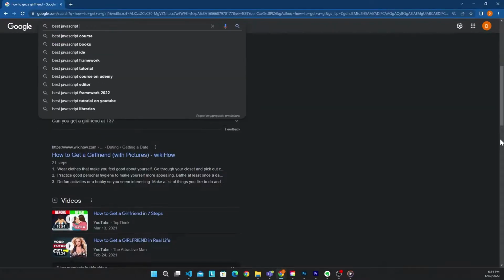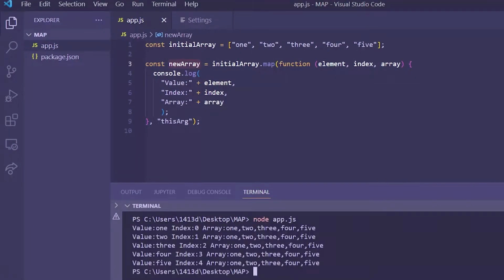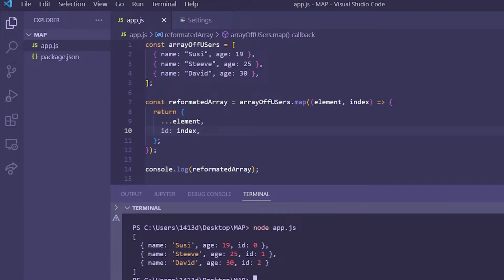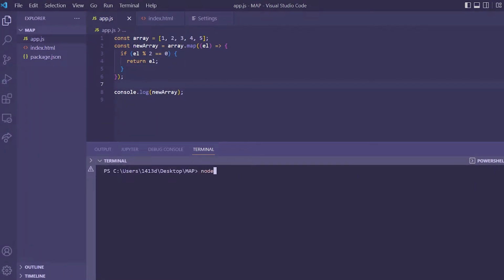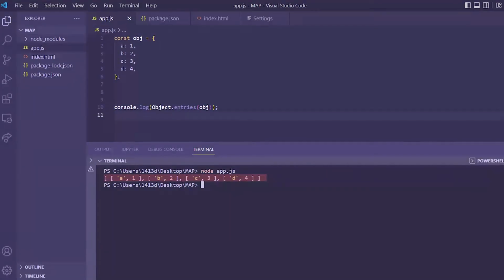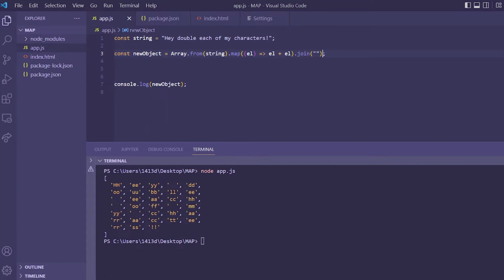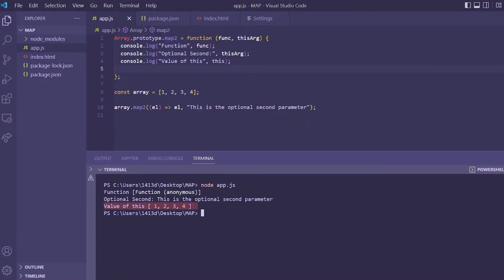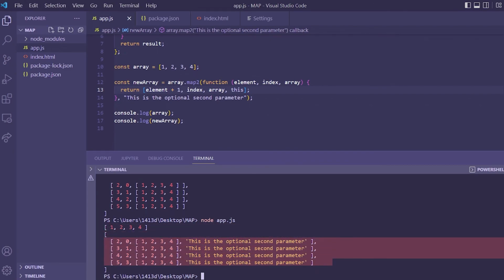Uncover the Hidden Powers of the Javascript Map function!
Learn how the map function really works and how to use it in practice!

After watching this video, you will know all the daily use cases, understand how it works under the hood, and all the things to watch out for when using the Javascript map function.